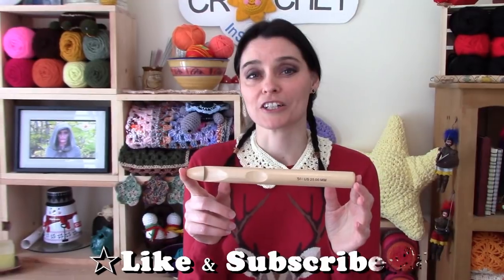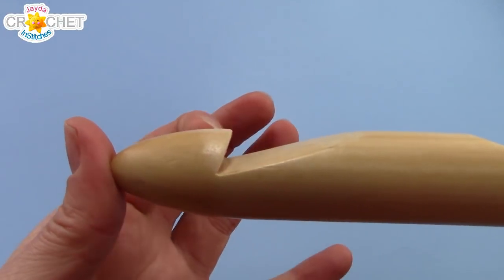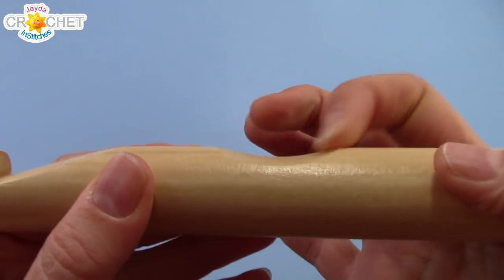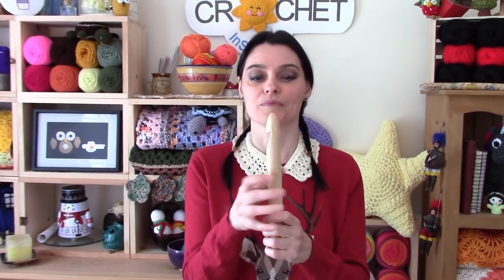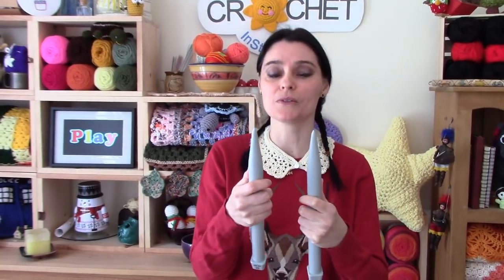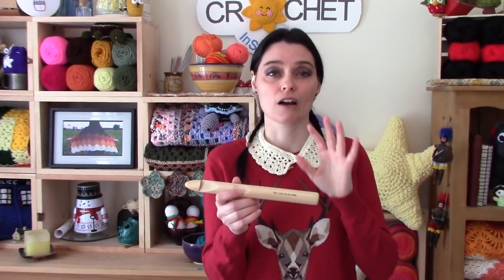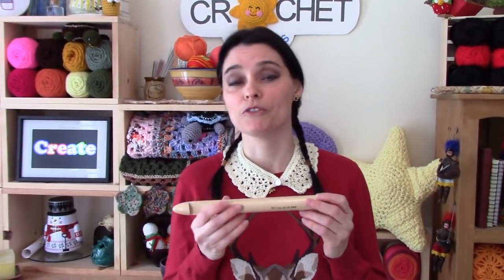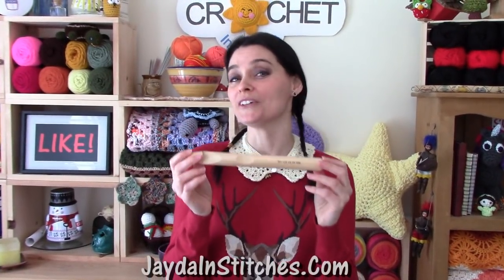Jumbo Size Crochet Hook Review - Size US 50 / 25.00 mm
We purchased this jumbo Loops & Threads brand wooden crochet hook at Michael's.